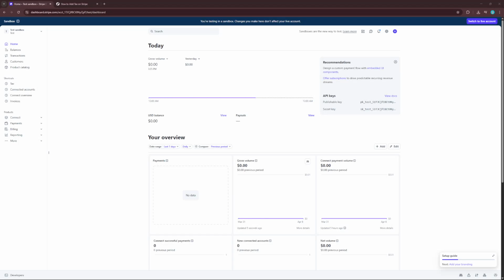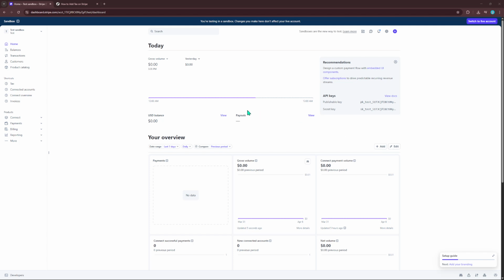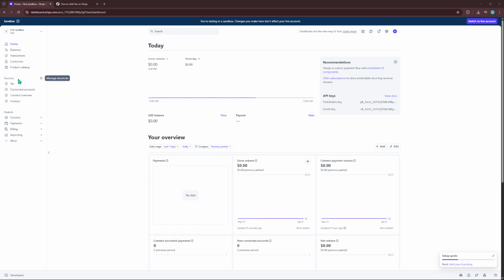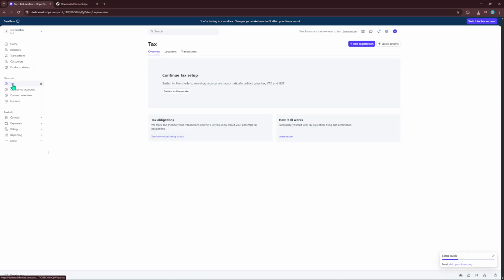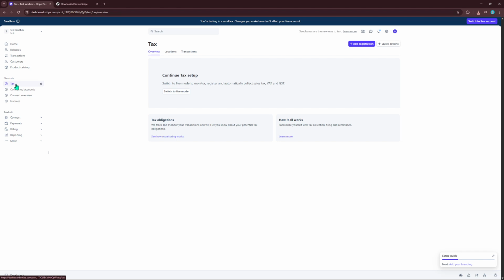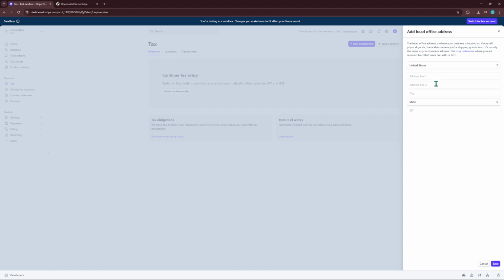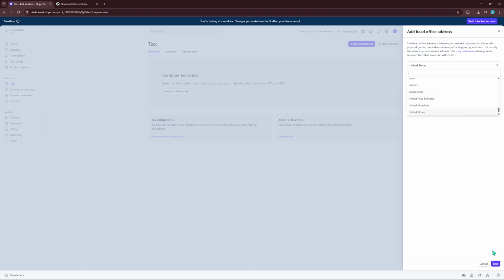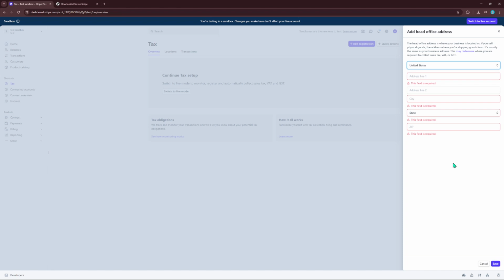How to Add Tax on Stripe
In this video, I’ll show you how to add tax on Stripe.

The method is very simple and clearly described in the video. By following all the steps, you’ll easily learn how to configure tax settings on Stripe, ensuring taxes are applied correctly to your products and customer payments.